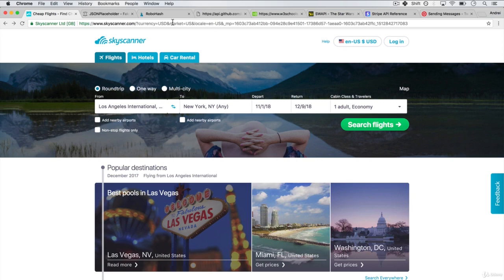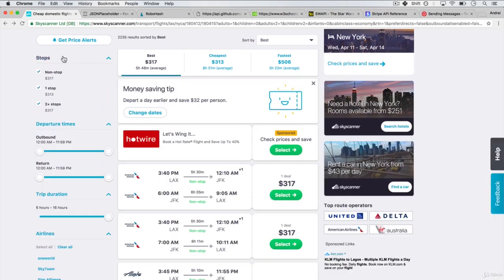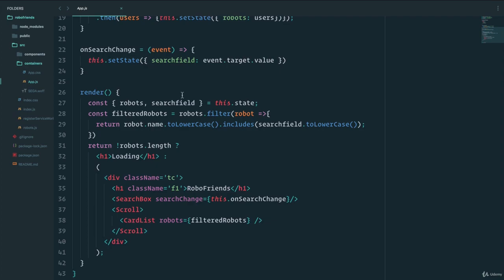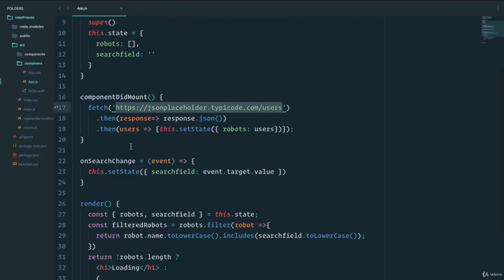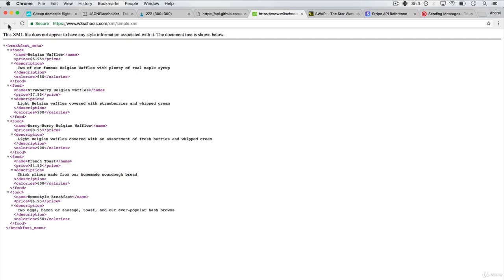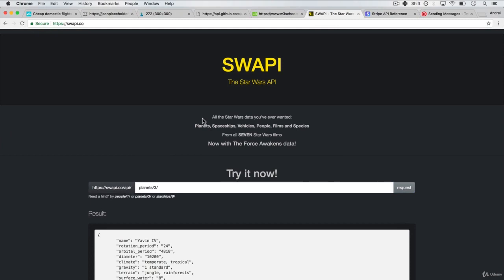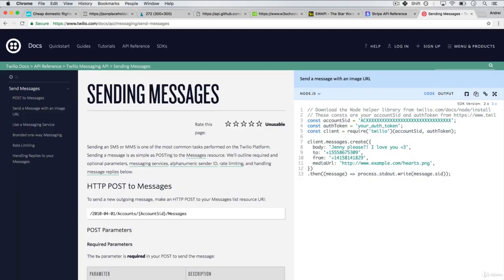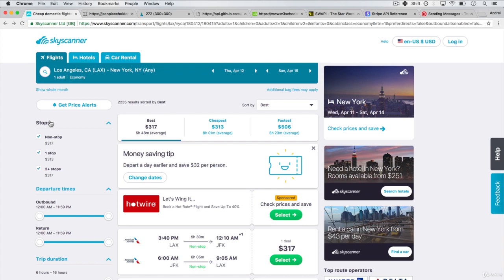22.1. Introduction to APIs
22. APIs

22.1. Introduction to APIs
22.1.1. Exercise Web App Using Star Wars API
22.1.2. Optional Exercise Speech Recognition
22.1.3. Resources Public APIs